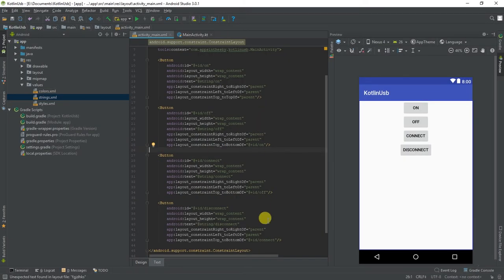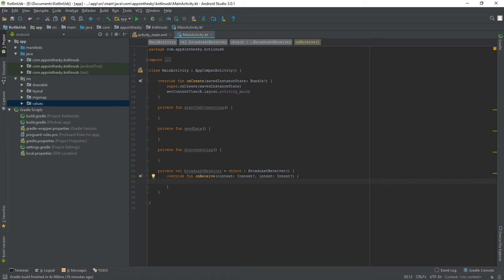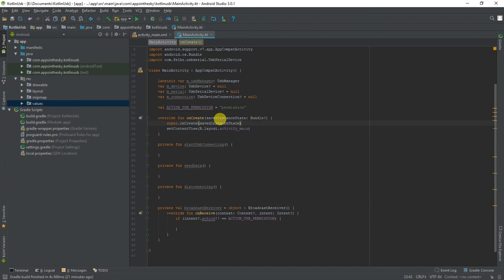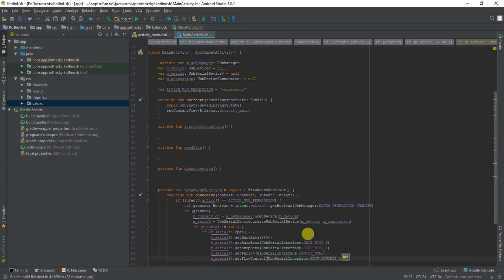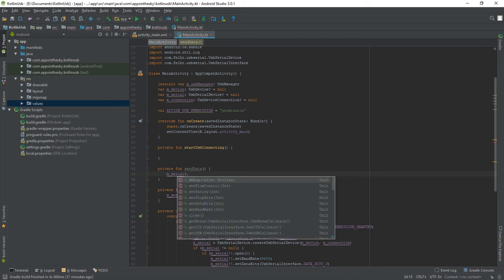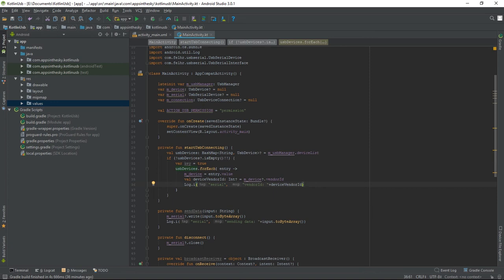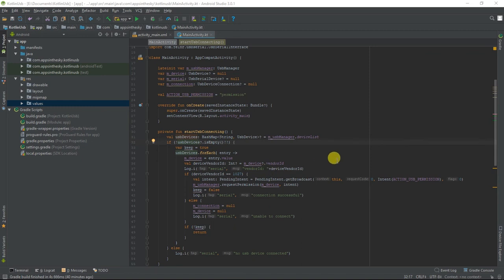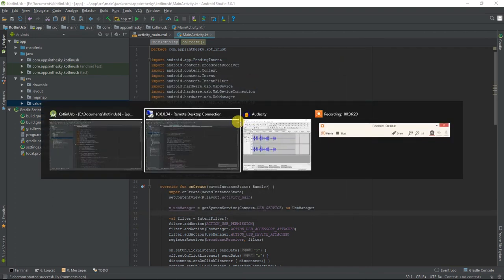Kotlin 101: How to communicate via Serial Connection Part 2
In this tutorial I will be taking you through writing an android app in Kotlin that can connect to and communicate with a device via a serial connection

This will include working with a Serial Library to send data and communicate with a connected device. We will also be looking at Broadcast receivers to connect to the device.